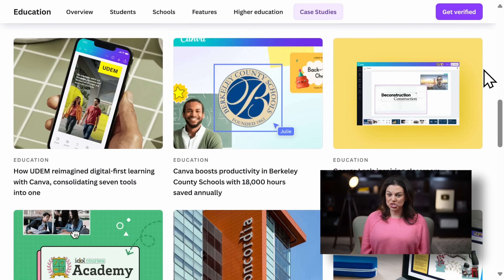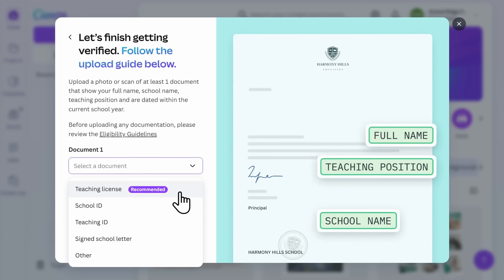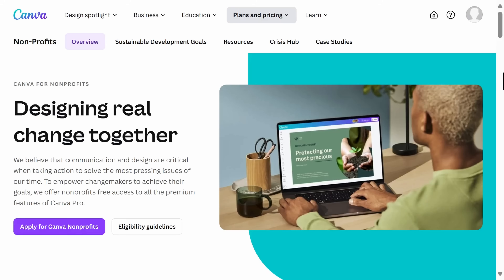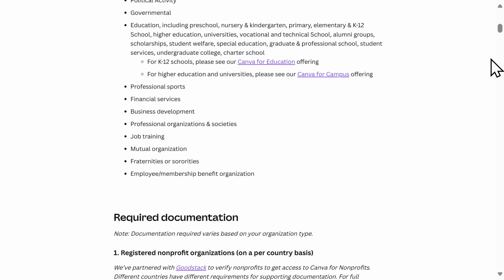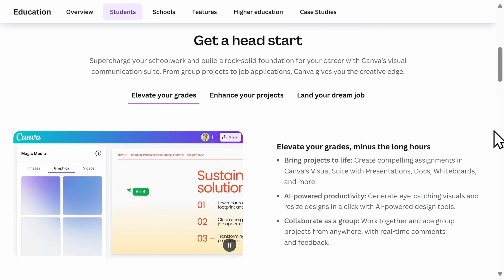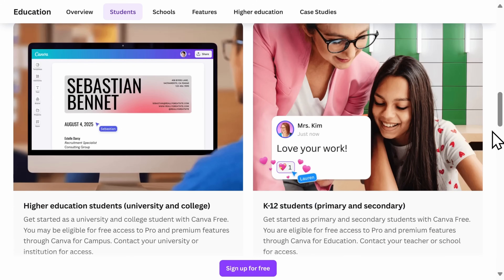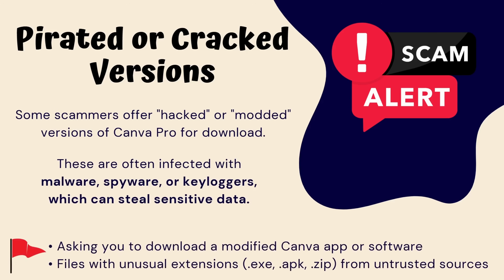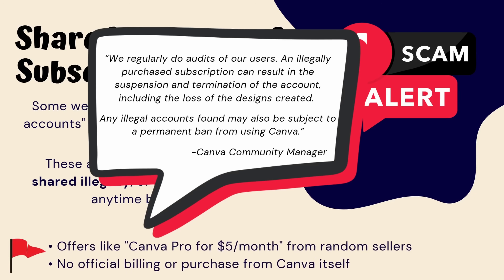Legitimate ways to get Canva Pro for FREE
Want Canva Pro for FREE? Don’t fall for scams—this tutorial reveals the only legit ways to access Canva Pro without paying!  I’ll walk you through step-by-step methods, plus the common scams and red flags you need to avoid.

⌚ TIMESTAMPS
0:00 - Introduction
0:12 - Canva for Education
1:31 - Canva for Non-Profits
2:21 - Canva Pro Free Trial
2:57 - Employer Accounts or Educational Institutions
3:23 - Canva Pro Scams
5:17 - Conclusion